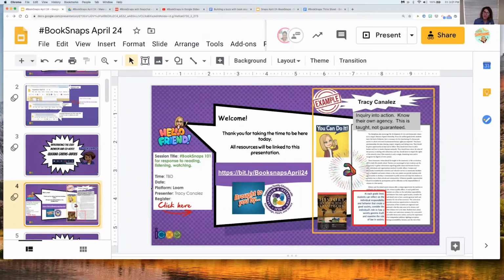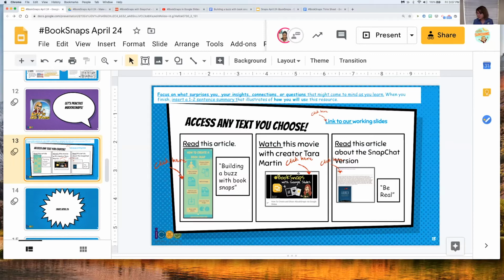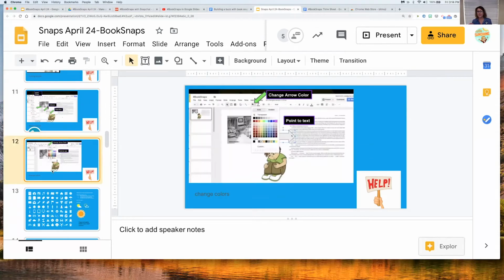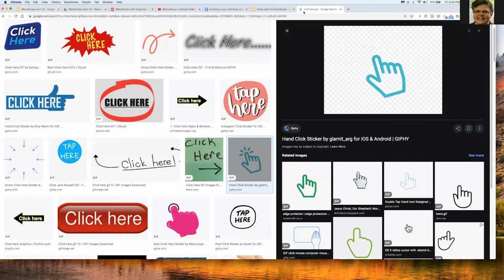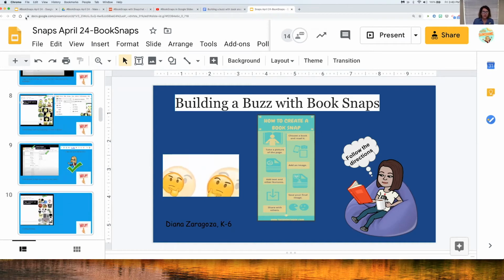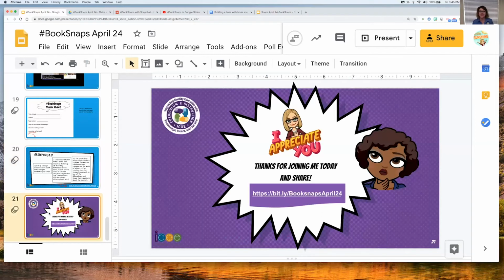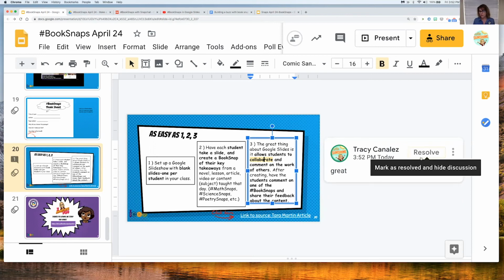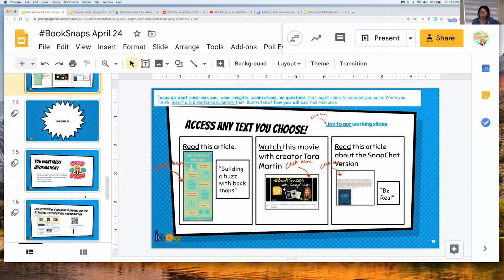Book Snaps 101